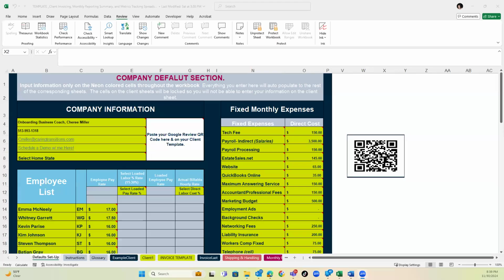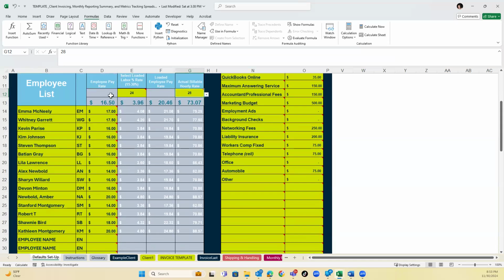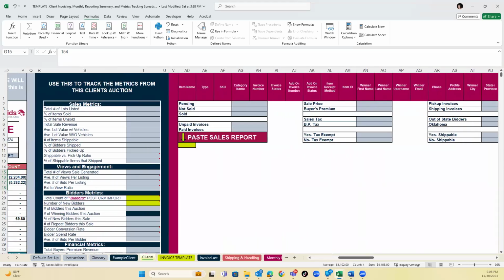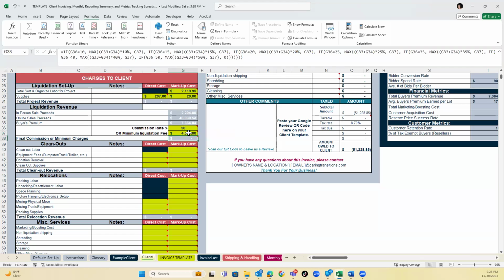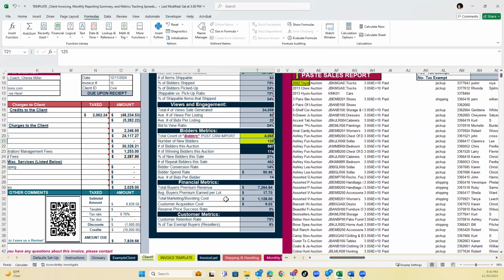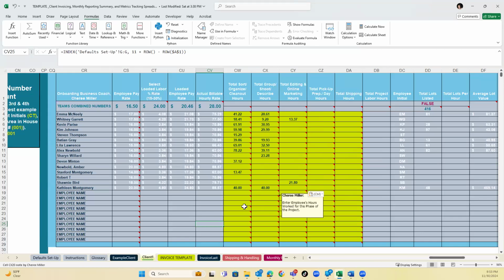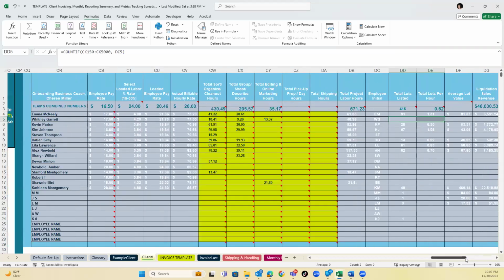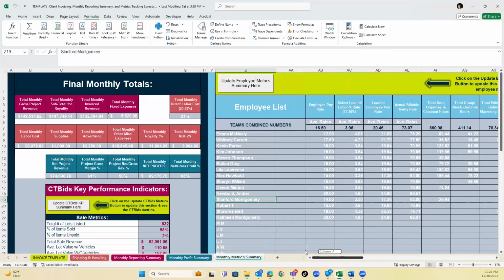Default Set Up & Client Invoicing Demo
Walk through generating a client's invoice using the invoicing excel workbook.